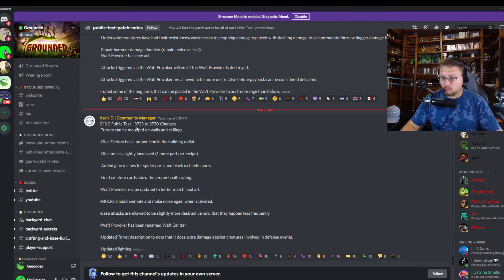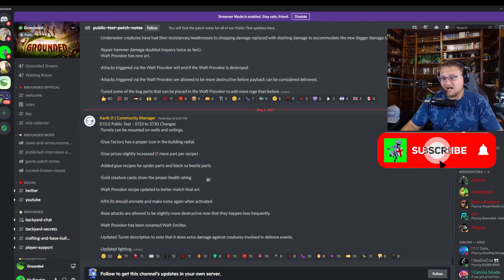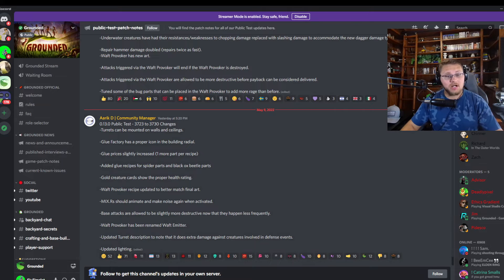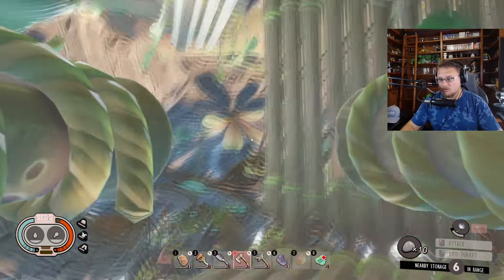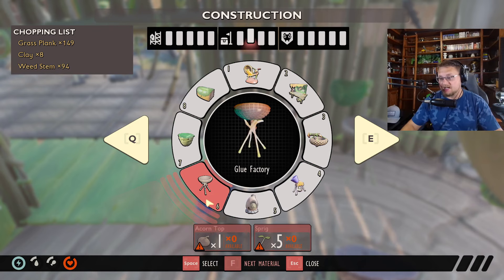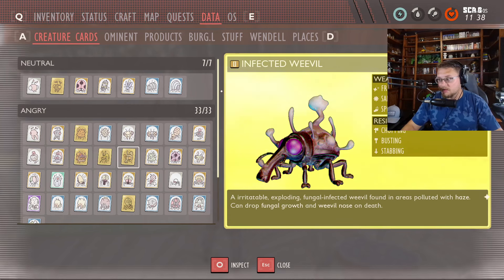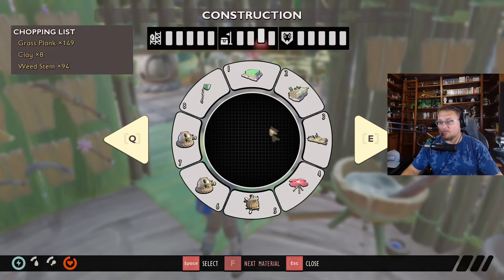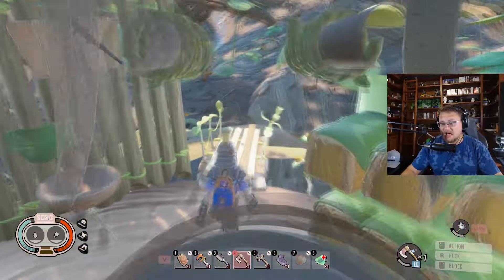I Love Turrets on Ceilings! | New Grounded Updates | Bugs Strike Back Update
Its small but cool!